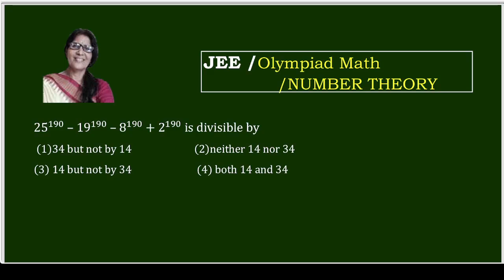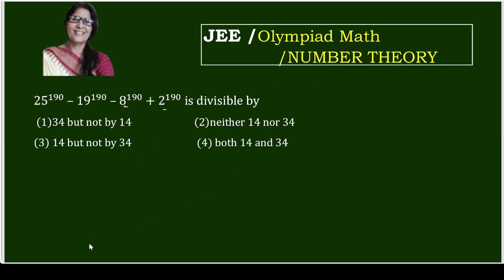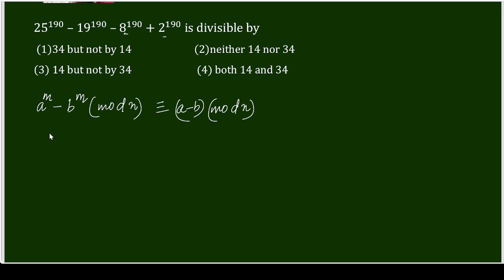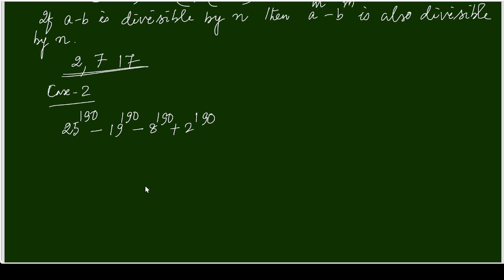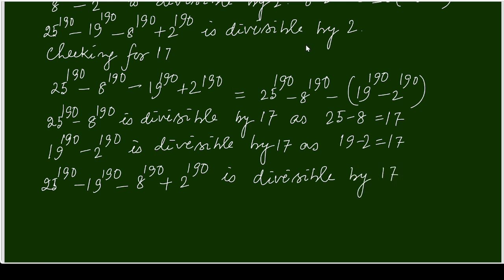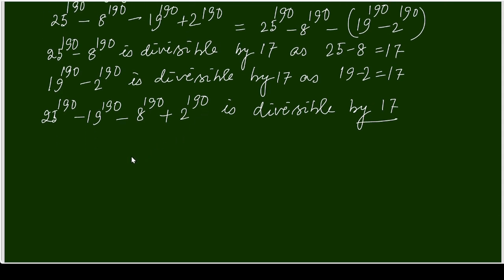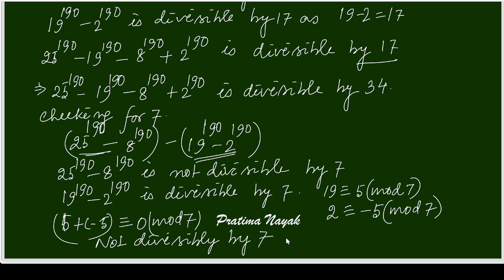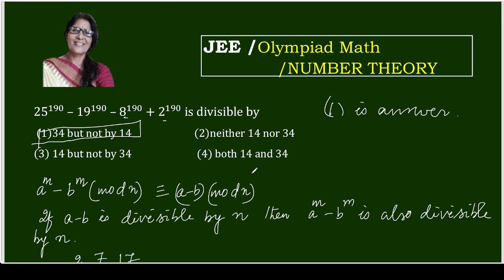How to solve 25^190 – 19^190 – 8^190 + 2^190 𝑖𝑠 𝑑𝑖𝑣𝑖𝑠𝑖𝑏𝑙𝑒 by | Number Theory | JEE Main MCQ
olympiad_maths numbertheory jeemaths olympiadmathematicscompetition mathcompetition mathematicsforall competencybasedquestions tick_thecorrect_answer_25^190 – 19^190 – 8^190 + 2^190 𝑖𝑠 𝑑𝑖𝑣𝑖𝑠𝑖𝑏𝑙𝑒 𝑏𝑦 (a) (1)34 𝑏𝑢𝑡 𝑛𝑜𝑡 𝑏𝑦 14 (2)𝑛𝑒𝑖𝑡ℎ𝑒𝑟 14 𝑛𝑜𝑟 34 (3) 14 𝑏𝑢𝑡 𝑛𝑜𝑡 𝑏𝑦 34 (4) 𝑏𝑜𝑡ℎ 14 𝑎𝑛𝑑 34